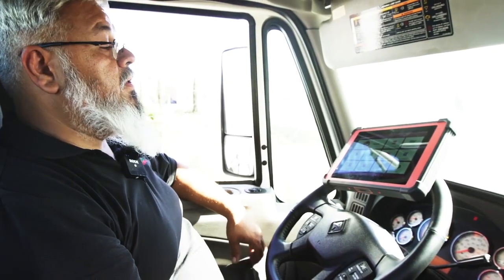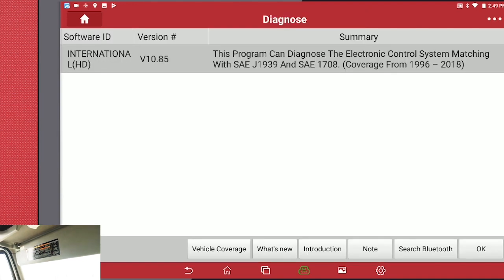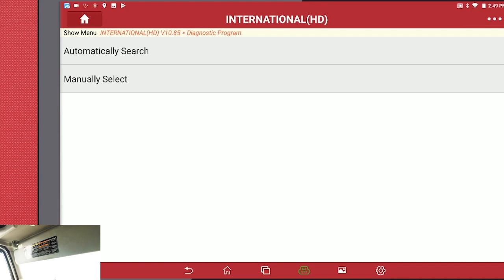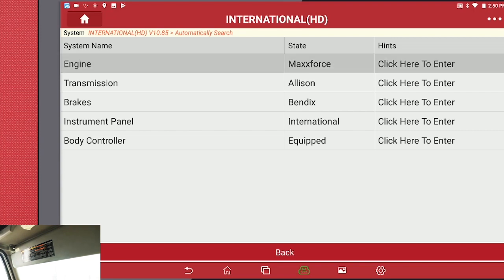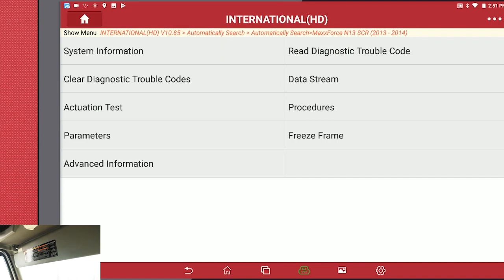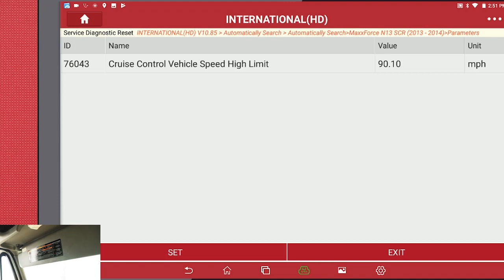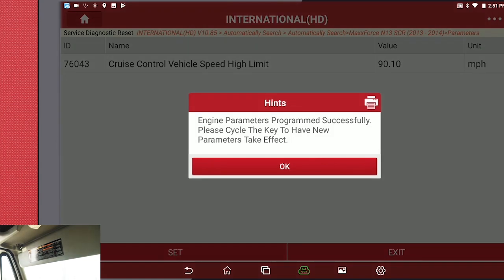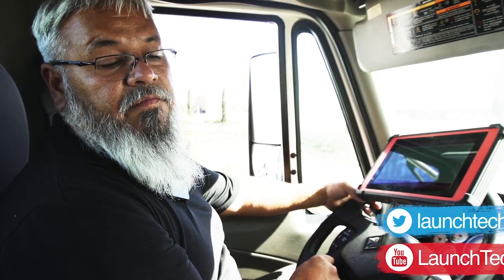X431 HDIII | Cruise road speed change | LAUNCH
Launch X-431 HDIII (Heavy Duty Module) is an intelligent VCI for cars and trucks from 12V to 24V, supports USB, Bluetooth, and WiFi connection. It has 13 special functions, including DPF Regeneration, Injector Coding, Reset Service(MIL), Maintenance Confirmation, etc. More powerful functions to be discovered by working with X-431 scanners.